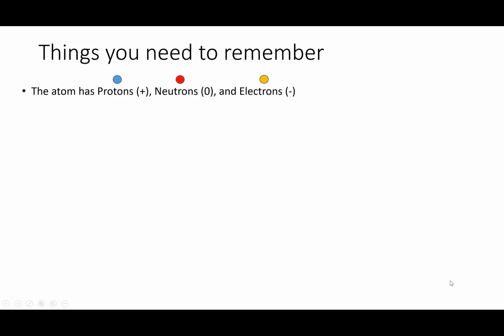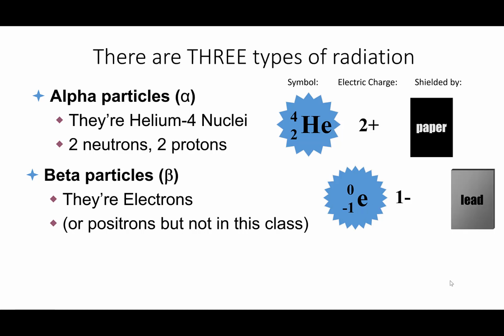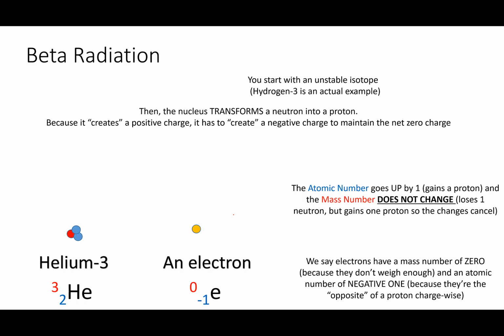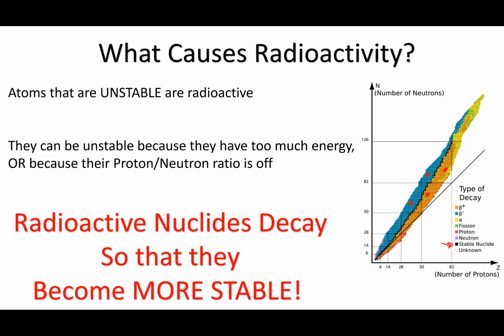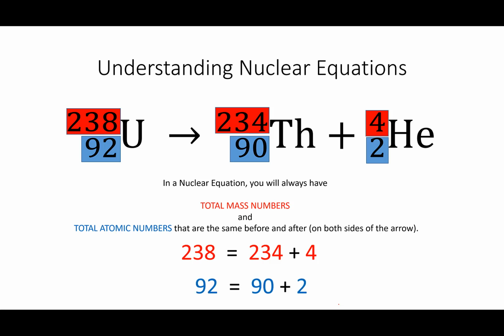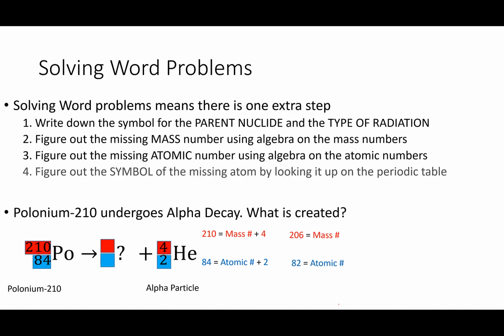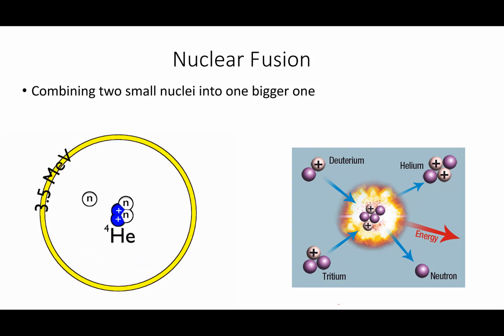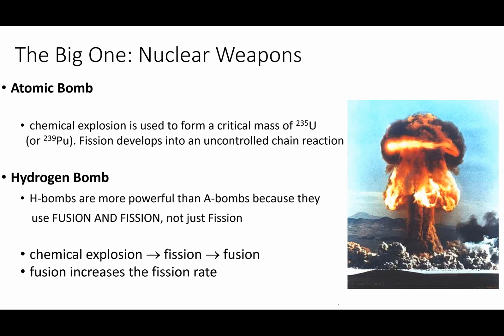Radiation, Nuclear Equations, Fission and Fusion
Types of Radiation, Nuclear Equations, Fusion + Fission